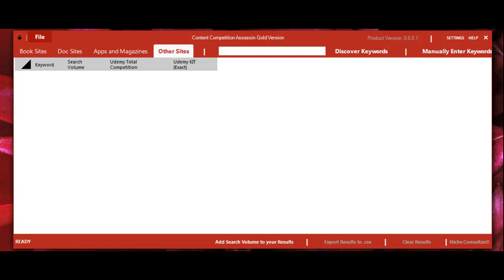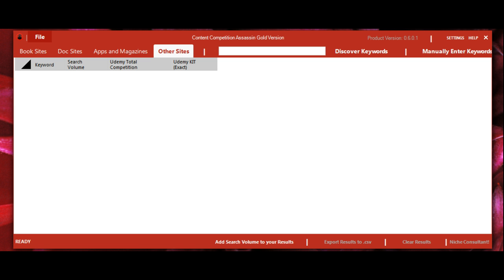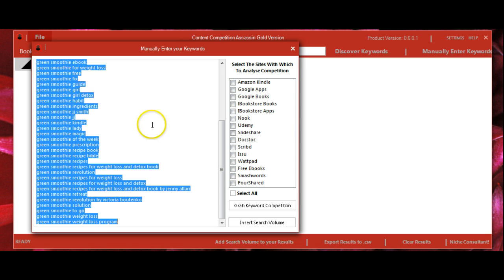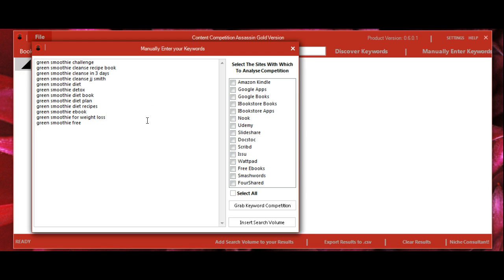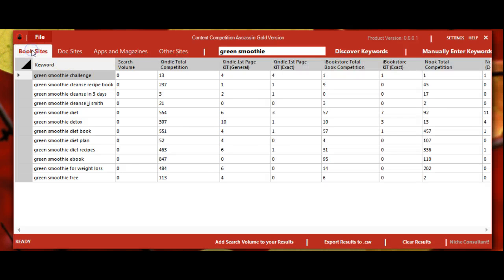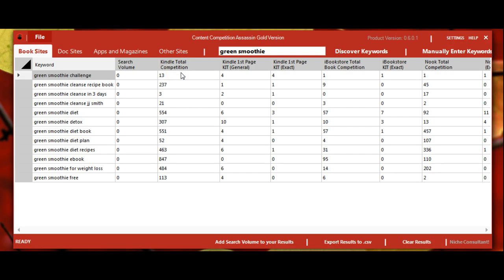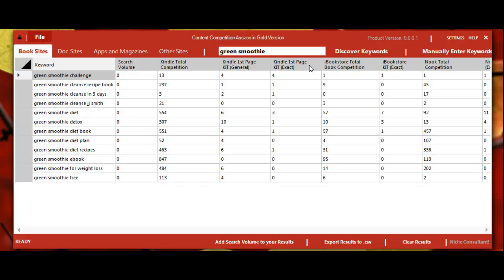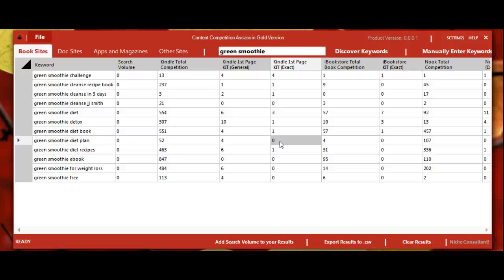Help Video #2: Selecting Keywords in CCA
http:/ContentCompetitionAssassin.com Help Video #2: Selecting Keywords in Content Competition Assassin